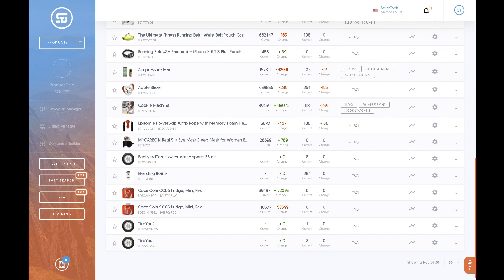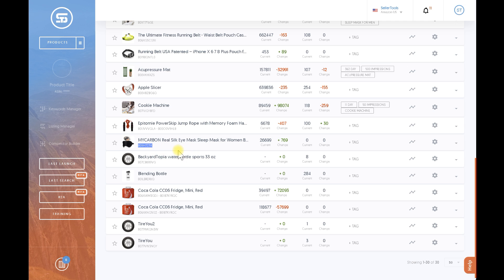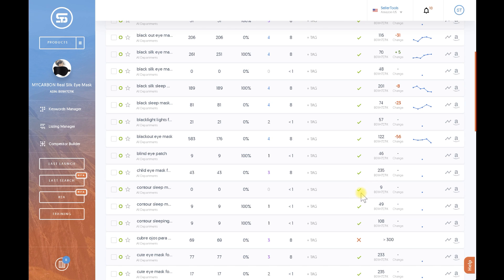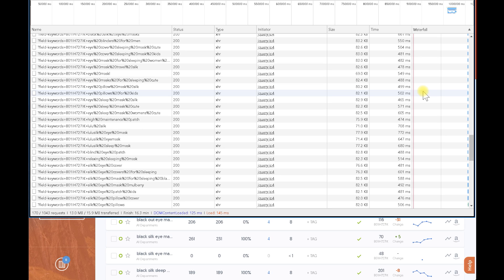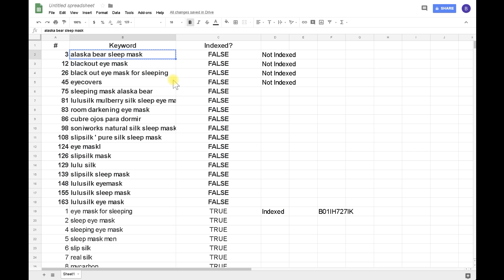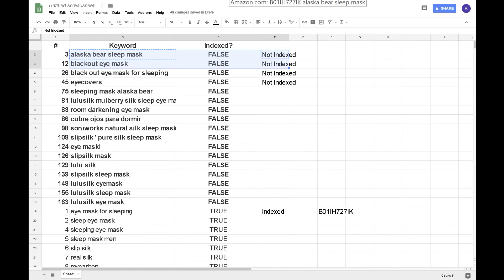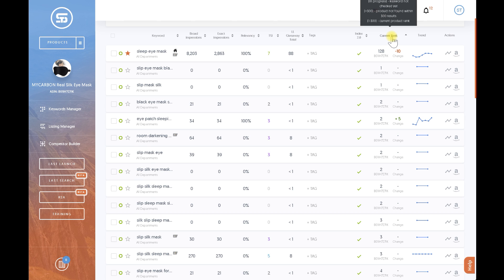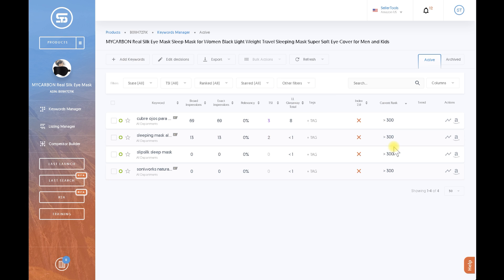Index 2.0 Case Study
Stop using the old ASIN + Keyword method...